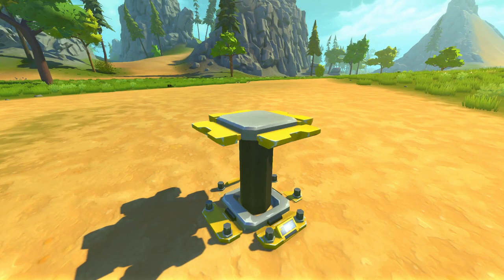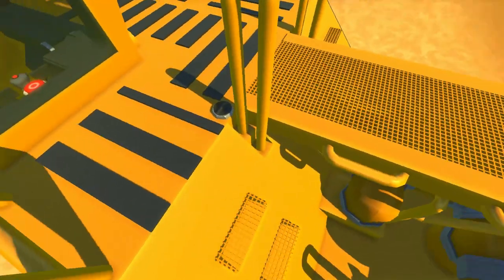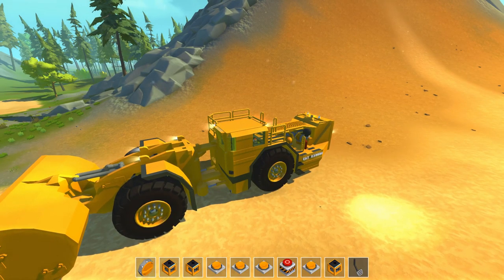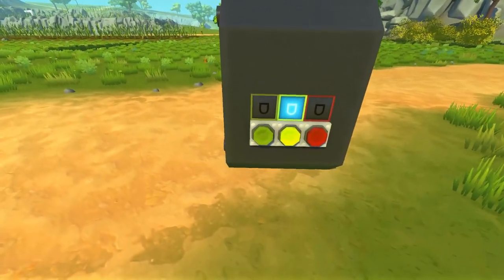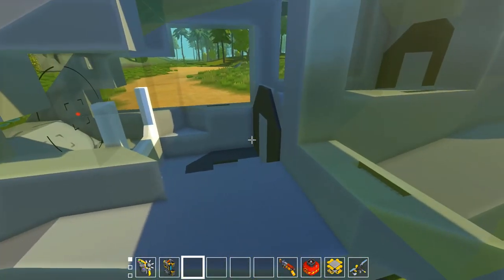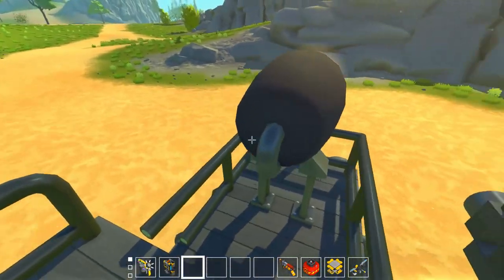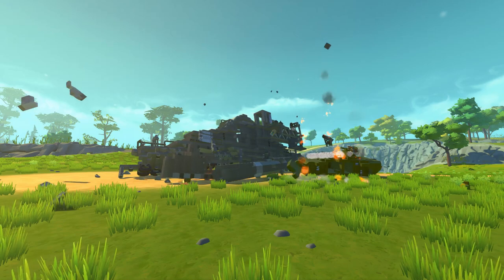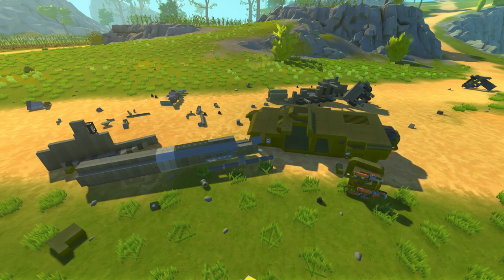BIG HEAVY MACHINERY and MORE! - Top of the Shop - Scrap Mechanic Best Builds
In today's video we'll be going on an adventure through the Scrap Mechanic workshop by checking out the best builds of the week! In today's episode we'll be looking at a giant mining loader, an awesome clock/timer, a one wheeled bike, and MORE!

- Workshop Links -
Cat R3000H

- THE GAME -
Scrap Mechanic